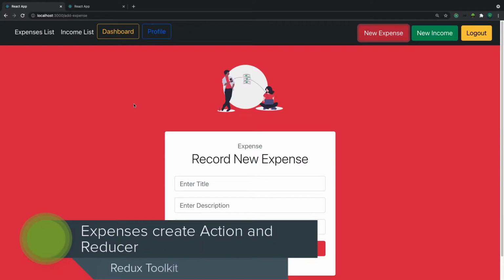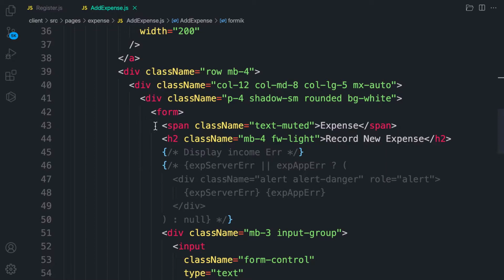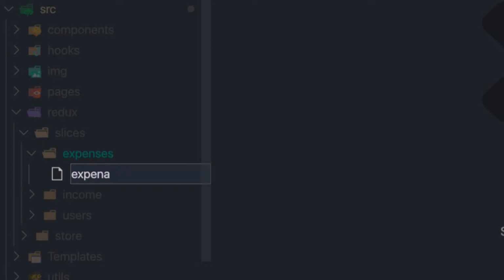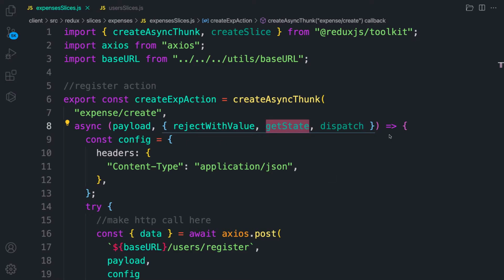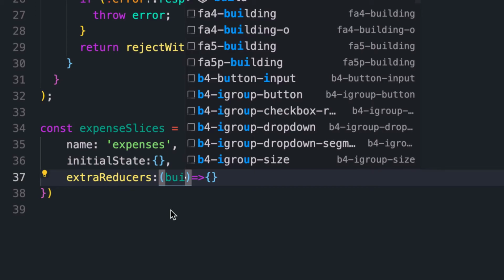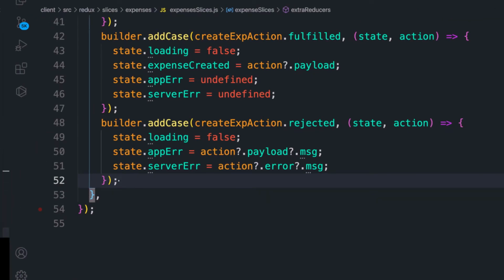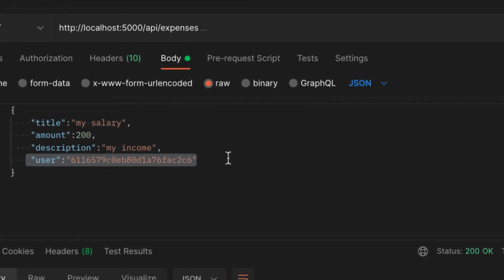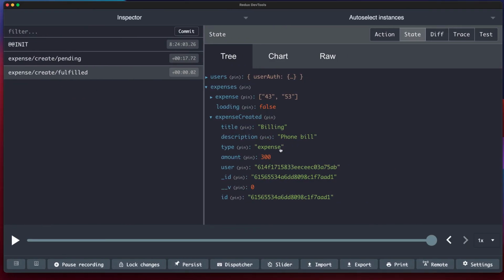🟢 mern stack project Expenses tracker #36 Expenses action and reducer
In this video,  we will create action and reducer to create an   expenses